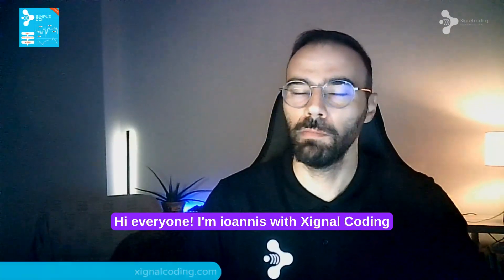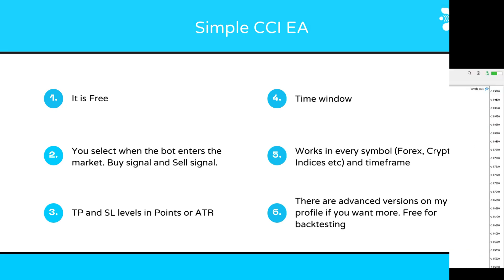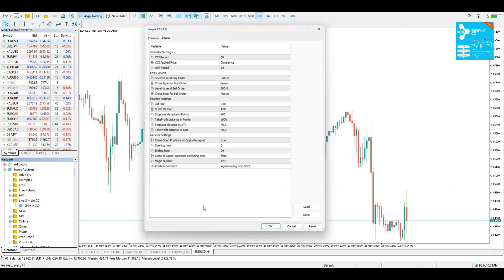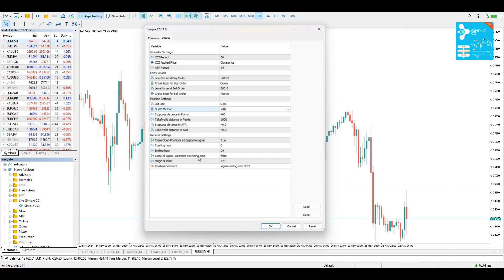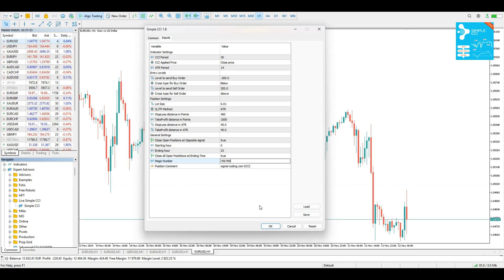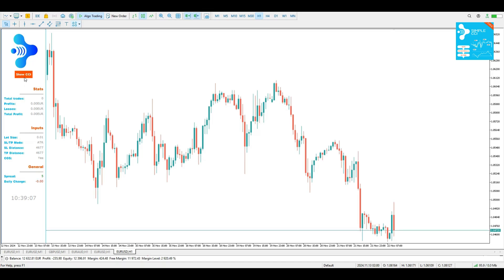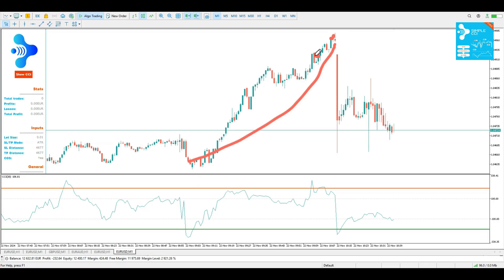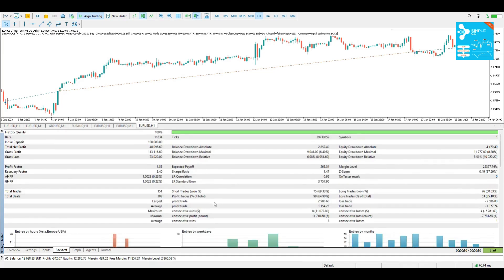Simple CCI FREE trading bot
Welcome to the Simple CCI by Ioannis Xenos!

A free trading bot, accessible to anyone who loves algorithmic trading or wants to start exploring it.

In this video, I guide you step by step through setting up the Simple CCI trading bot. From selecting symbols and time frames to configuring entry and exit points, I cover everything you need to know. Pay special attention to the CCI period, entry levels, and position settings for optimal results.

Finally, we’ll perform a quick backtest to visualize the strategy in action and see its full potential.

for more tools and resources.

Chapters:

0:00 Introduction
0:24 What is Simple CCI
1:36 How to add Simple CCI on a chart
2:06 Inputs
6:45 Dashboard
7:48 Examples
9:36 Backtesting